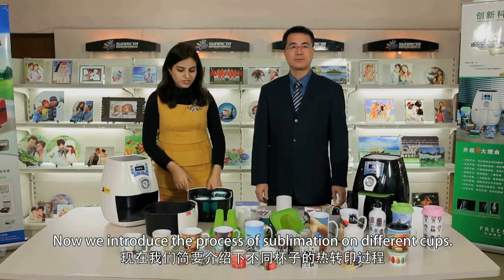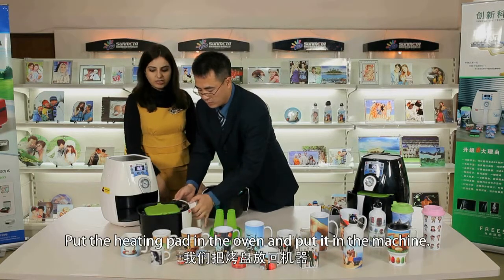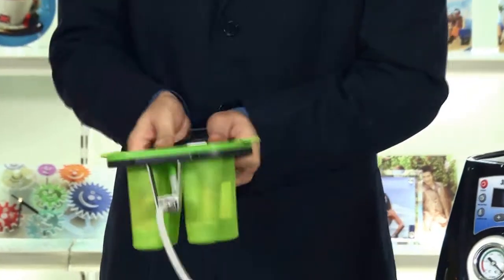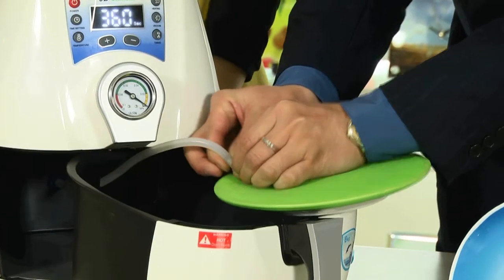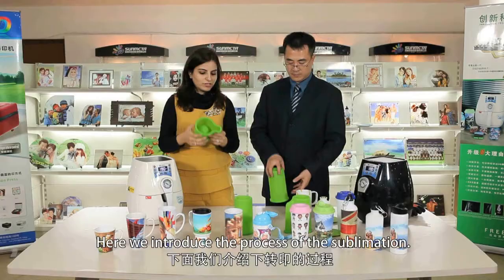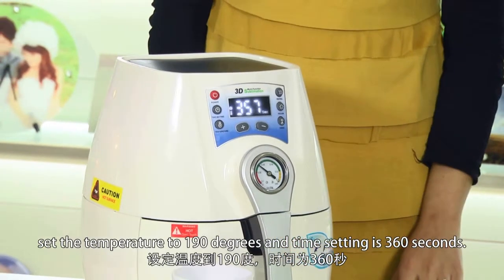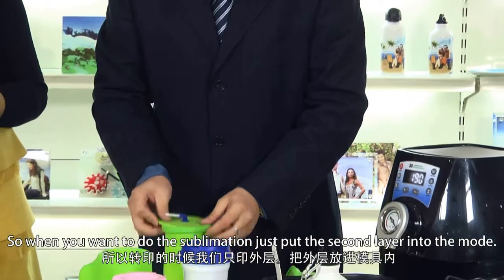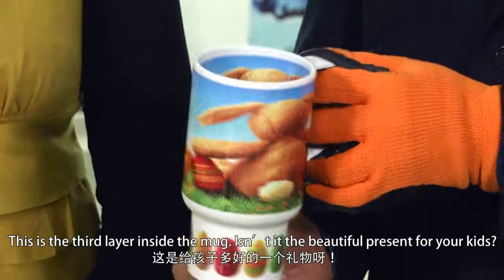The Operation of 3D Mini Vacuum Heat Transfer Press Machine 2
This mini 3D vaccum Heat press machine is the  newest updated 3d sublimation technology. It can not only transfer kinds of mugs but also for printing phone cases and plates. It is upgraded based on version C1 and C2 that is truely meet customers' different requirments. In addition, we will prepare a gift package of transfer printing samples for free.